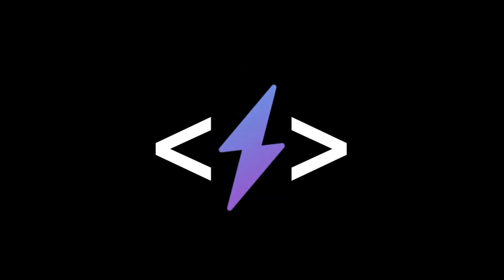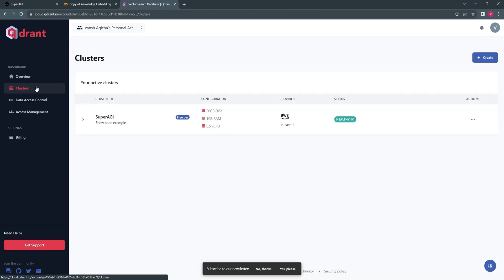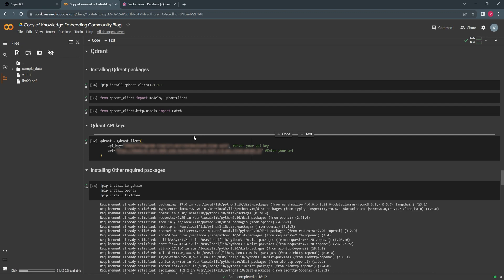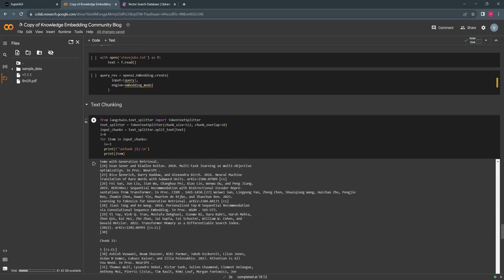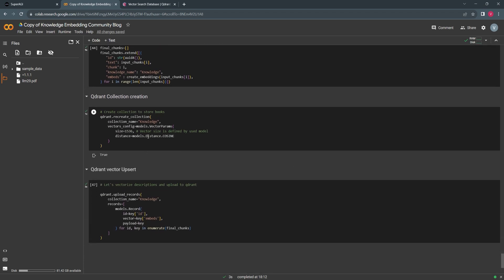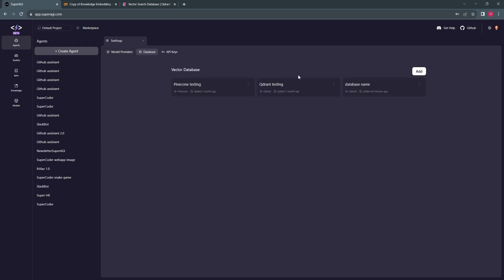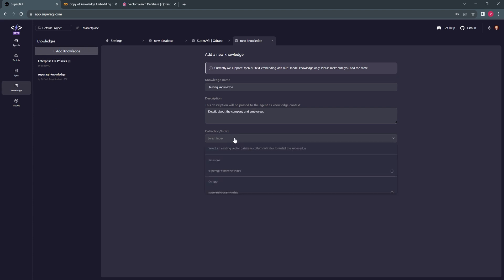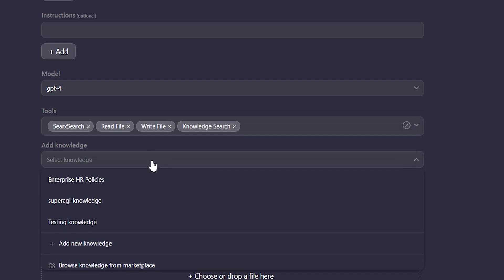Creating & hosting a custom knowledge embeddings using Qdrant vector DB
In this video, we demonstrated how to integrate Qdrant embeddings with Super AGI custom knowledge. This step-by-step guide covers all the aspects of creating and hosting a custom knowledge embeddings with Qdrant and SuperAGI.

Effortlessly navigate the Qdrant dashboard, set up an account, and access essential details like API key and URL.

This video also guides you through installing vital packages and authorizing your Qdrant configuration.